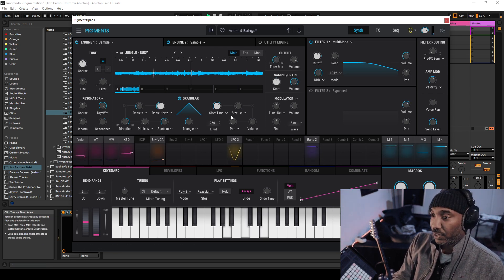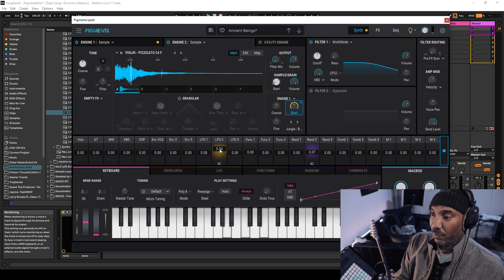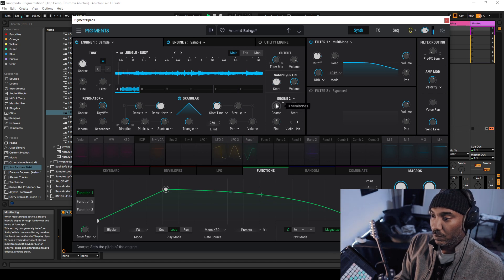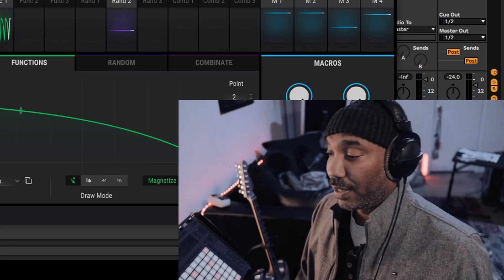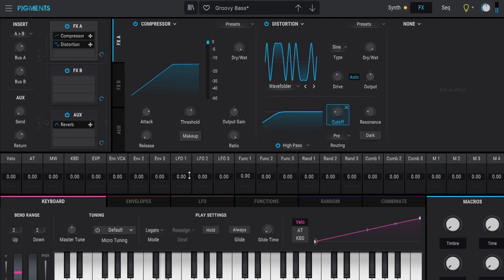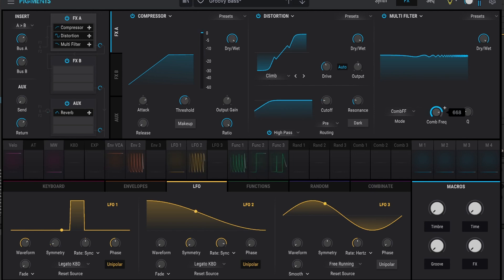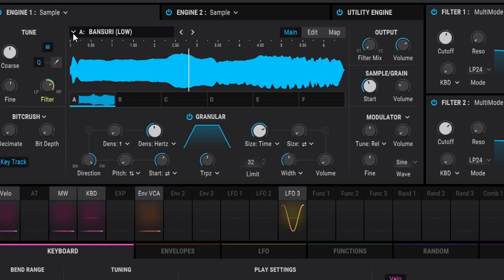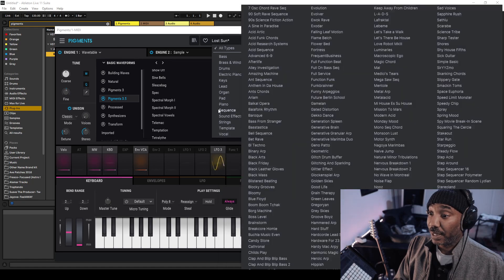Arturia Pigments 3.5 VST Plugin Update is Better than I thought!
Arturia Pigments 3.5 is a VST/AU/AAX plugin for both Windows & Mac Computers. I go in-depth on the new updated features (new distortion types, filters, M1 support, new wavetables, presets, & more). I keep forgetting on how great this plugin sounds. The only con that I can see is CPU usage. It's important that you at least have 16 gigs of RAM! I'm not joking but that's the trade off for functionality! Let me know how you feel in the comments!

0:00 demo track
1:00 introduction info
1:53 sample engine is crazy!
2:24 cross modulation
3:56 improved UI
4:37 messing around with the new distortion types
5:50 the new comb filter
6:59 new sample folder directory
7:29 new wave tables
7:50 preset tour
10:08 pros & cons

my laptop
or this config